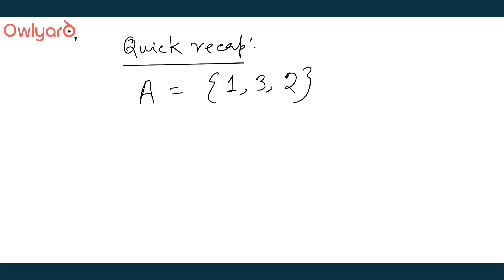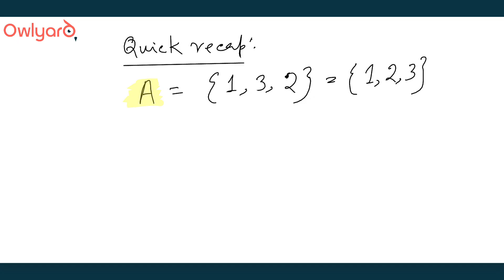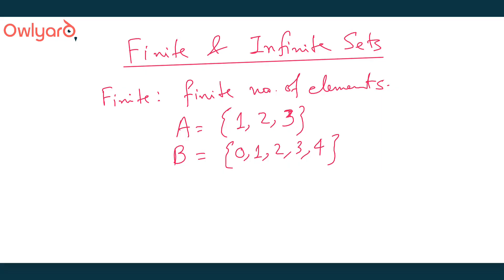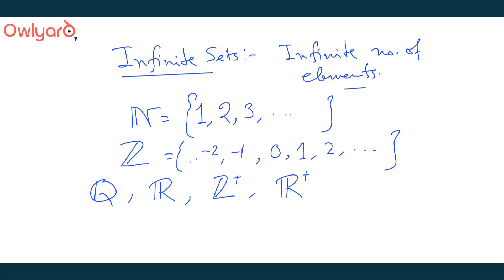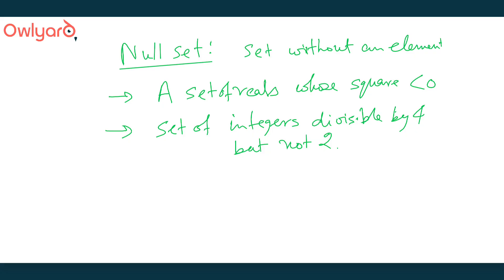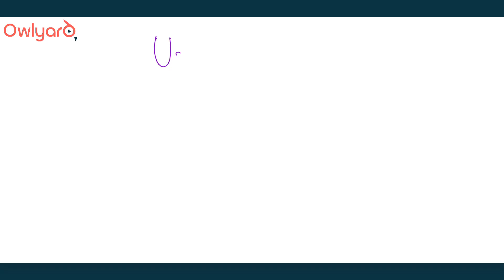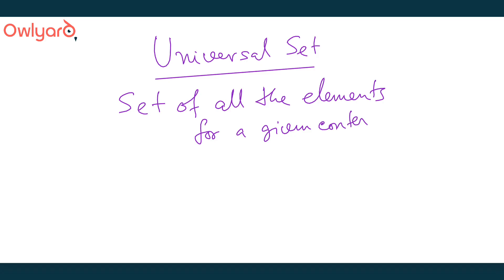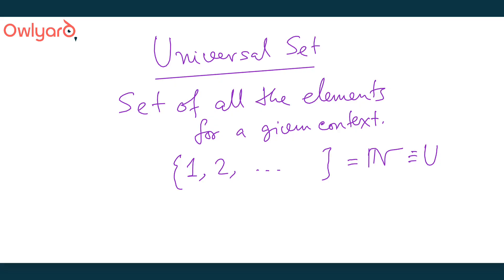Introductory Algebra for high school students - p1.2 (Set)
📚 Welcome to the Second lecture of Our Free Algebra Series! Kickstart your journey in algebra with our 6-topic series, designed to help high school students build a strong math foundation and prepare for standardized tests.

💡 Want the full course? The complete course with practice problems and quizzes will be available on Owlyard.com based on interest and demand from students like you!

📌 Full Course Topics:

1. Sets
2. Functions
3. Real Numbers
4. Linear Equations
5. Quadratic Equations
6. Complex Numbers